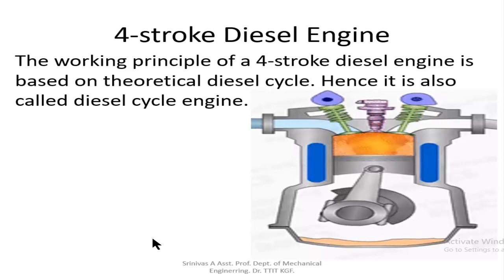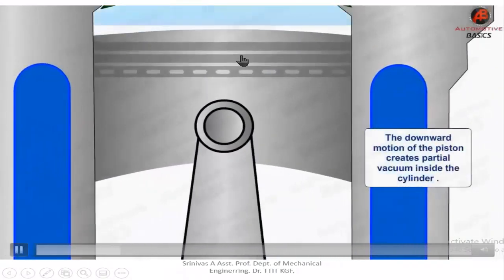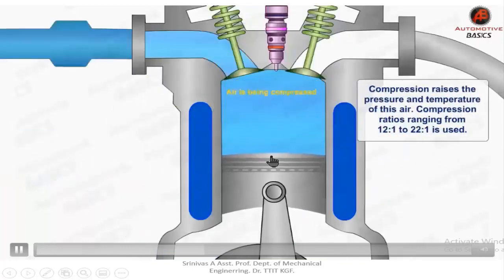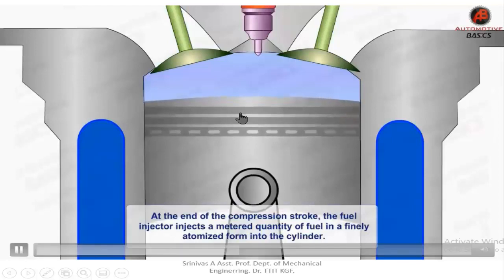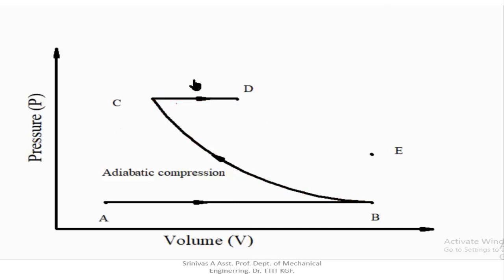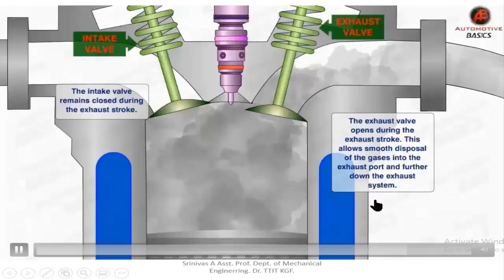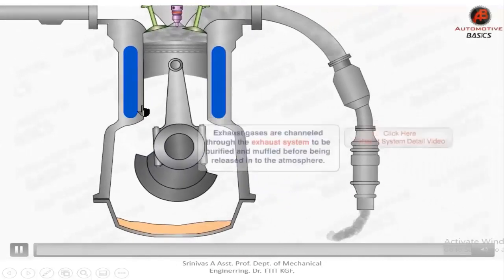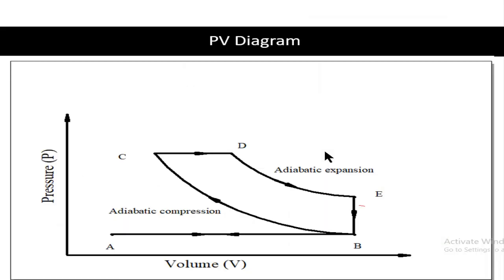Module III Four stroke Diesel engine working EME (Elements of Mechanical engineering 18ME15/25)